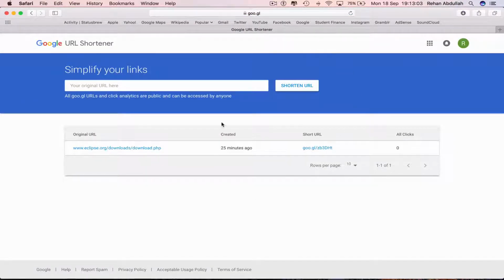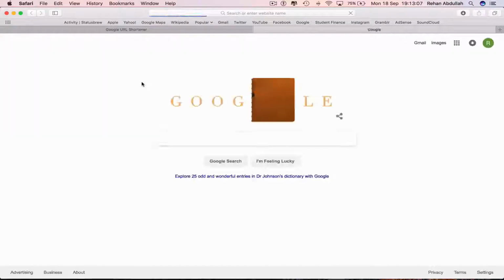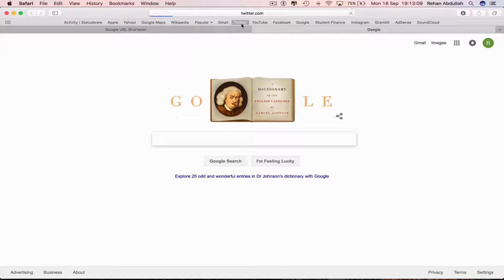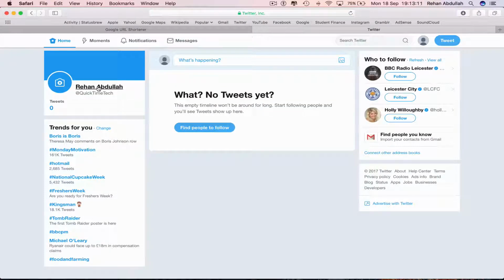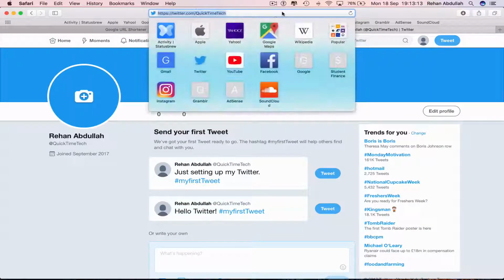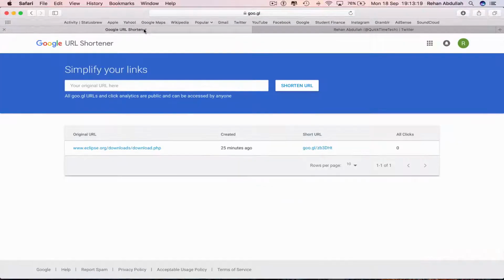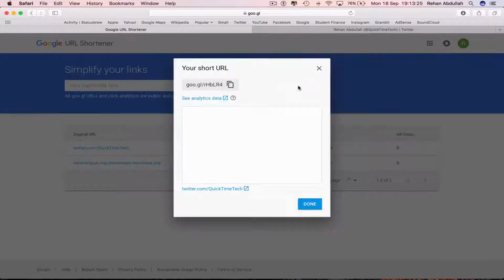How to SHORTEN a URL Using Google's URL Shortener On a Mac Computer - Basic Tutorial | New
How to Shorten a URL using Google's URL Shortener - Tutorial | New